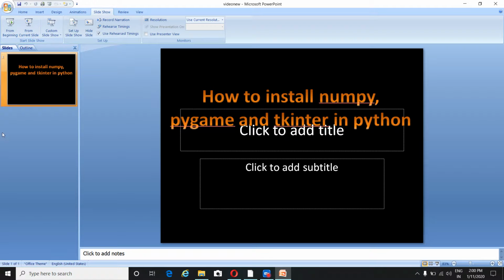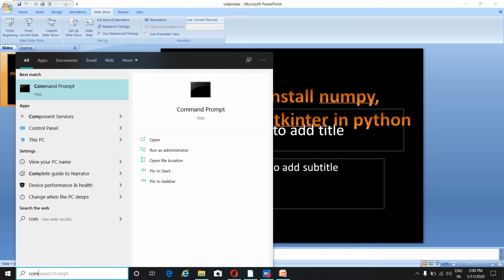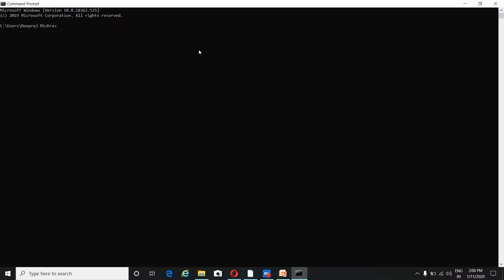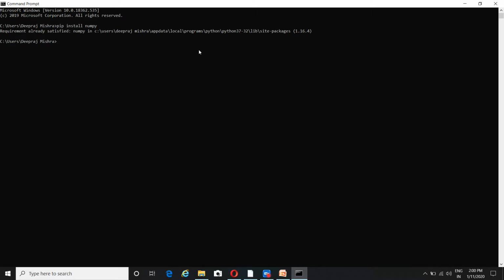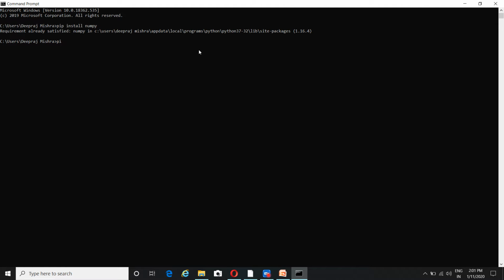How to install Numpy, Tkinter, Pygame in Windows 10 .. The easiest way!!!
installation using pip command through  command prompt.